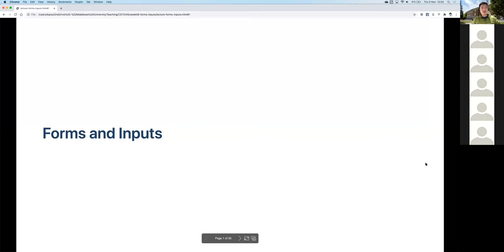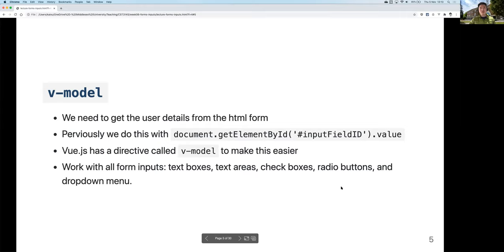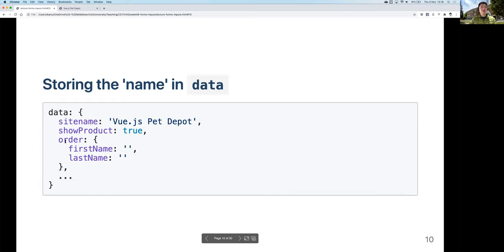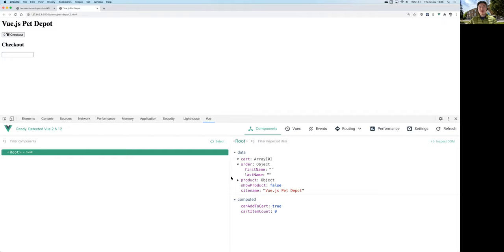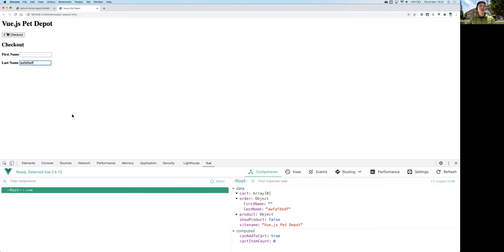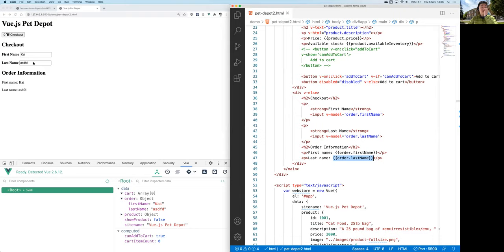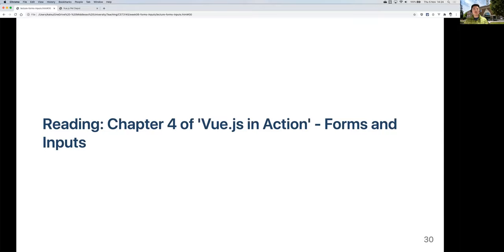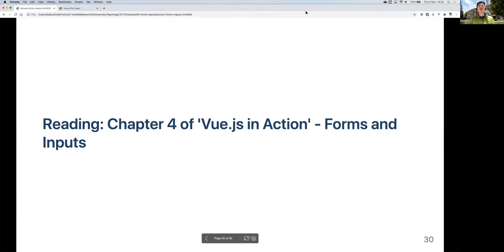CST3145 - 2020 - Lecture 6 - Forms and Inputs